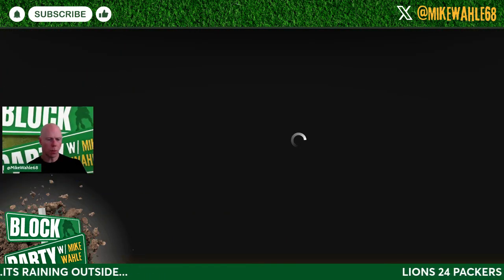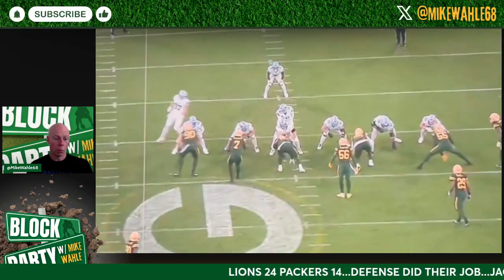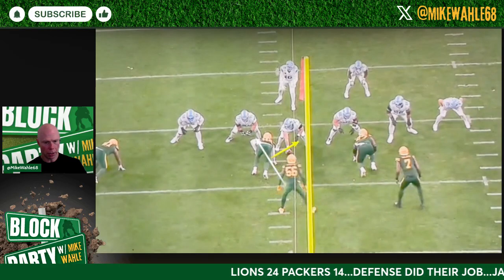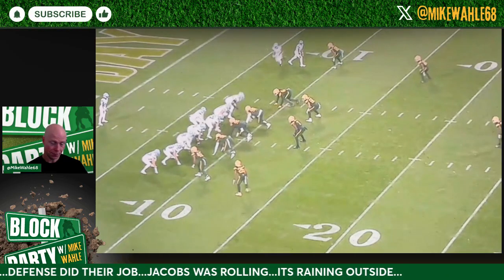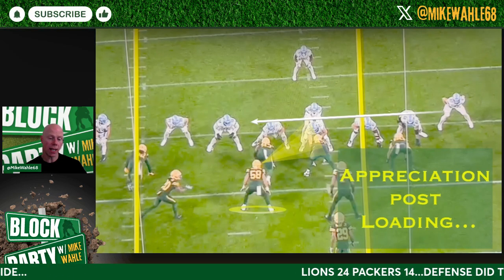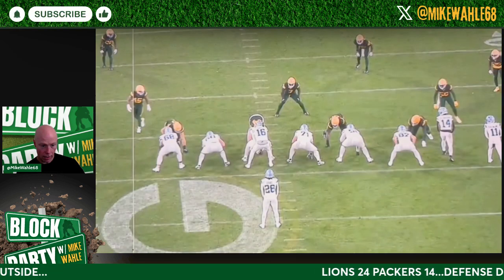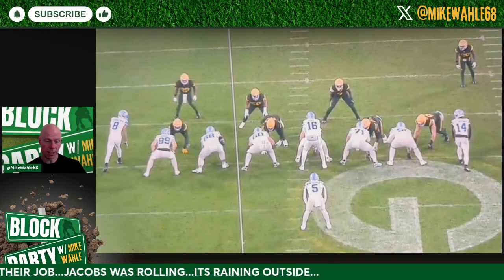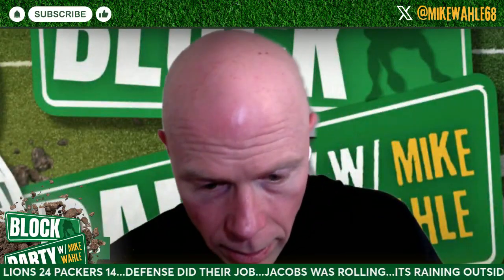BLOCK PARTY CLIPS: PACKERS DEF LIONS OFF